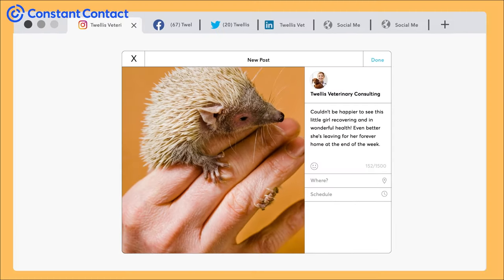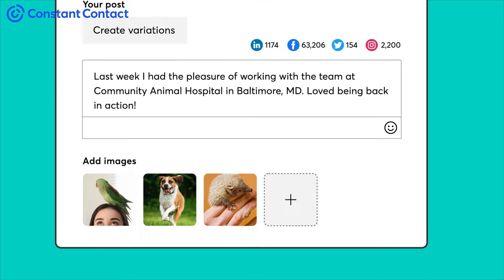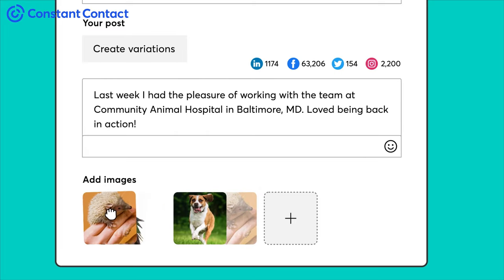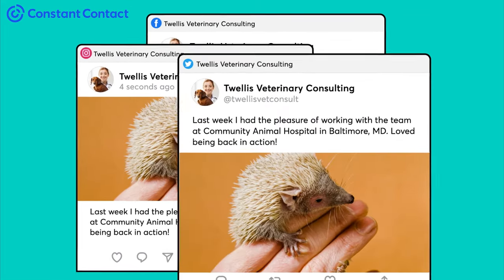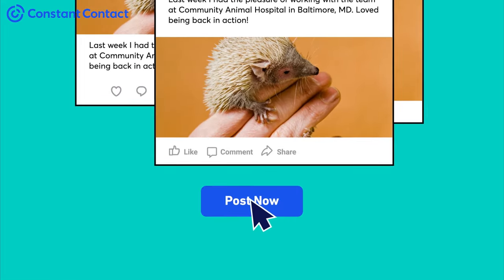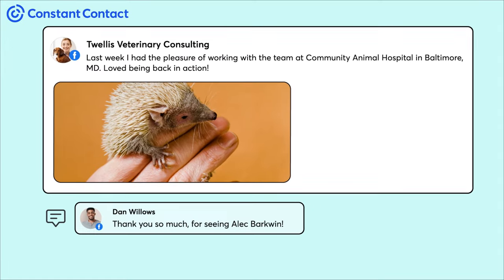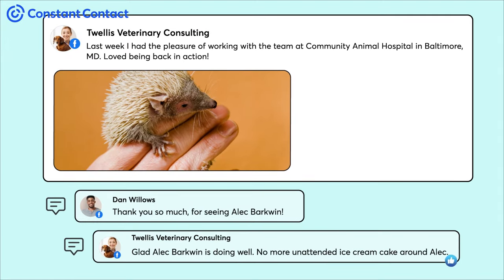Social Marketing | Features | We Deliver Success | Constant Contact